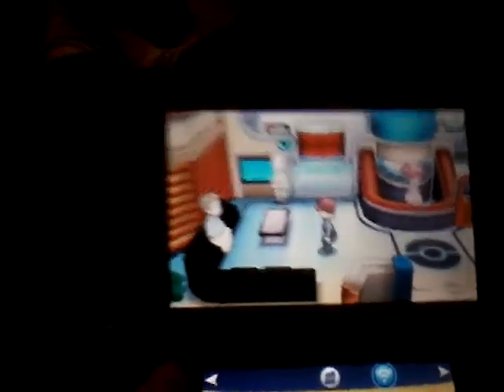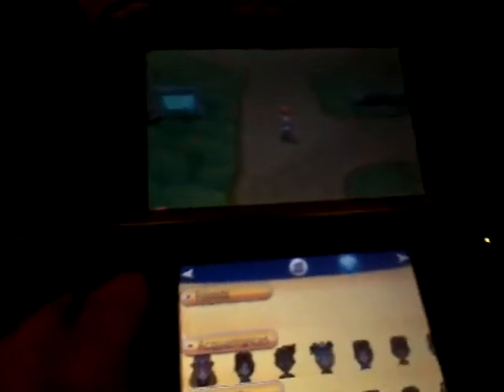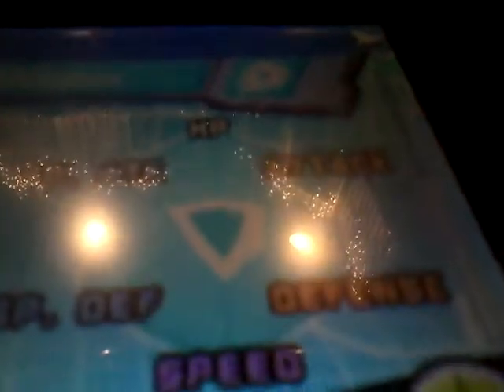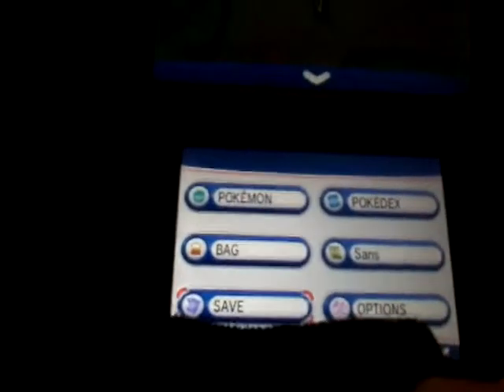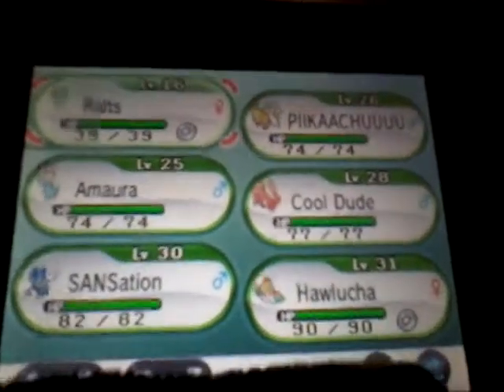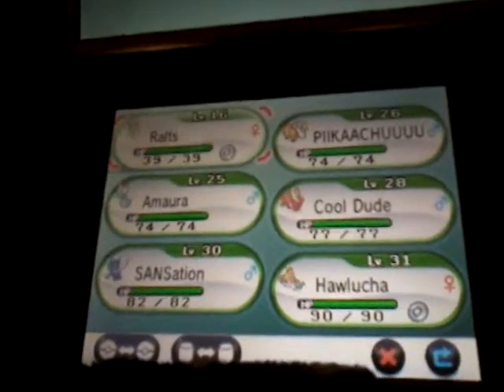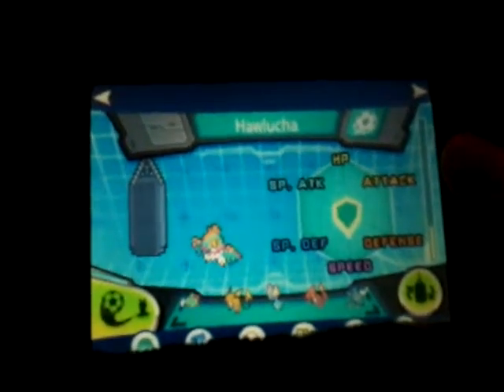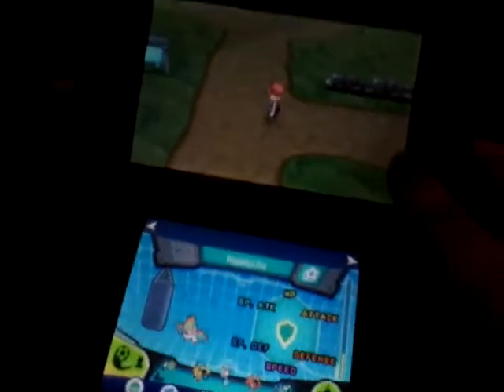Pokemon X and Y: How to EV (Effort Values) train